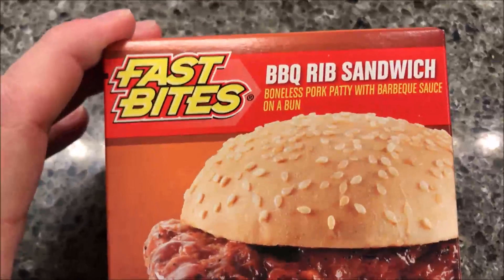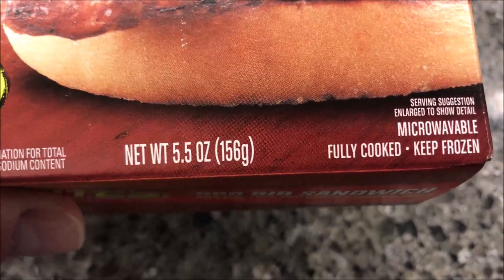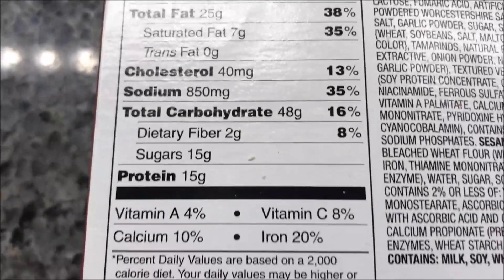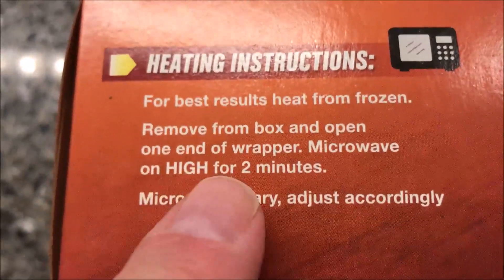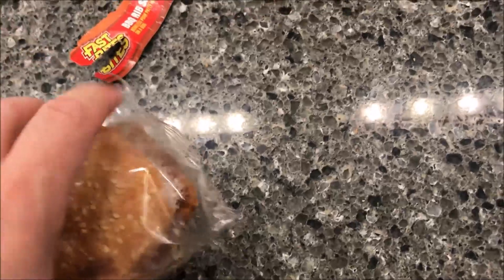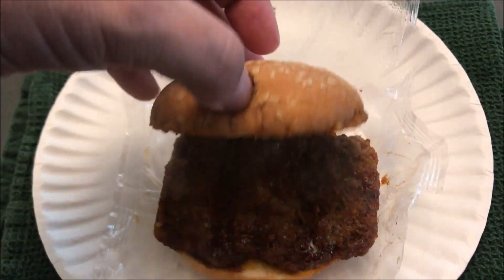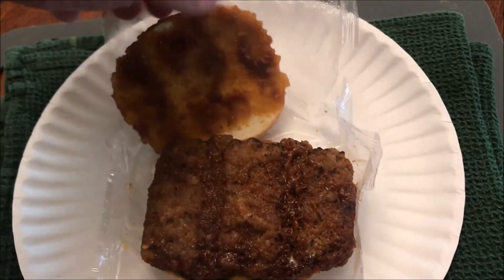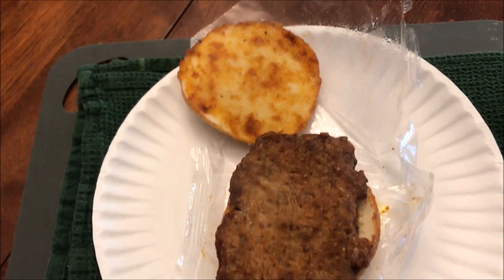Fast Bites: BBQ Rib Sandwich Review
This is a taste test/review of the Fast Bites BBQ Rib Sandwich. It is a boneless pork patty with barbeque sauce on a bun. It was $1 at Dollar Tree. 1 sandwich = 480 calories